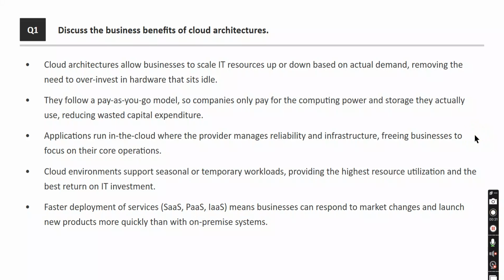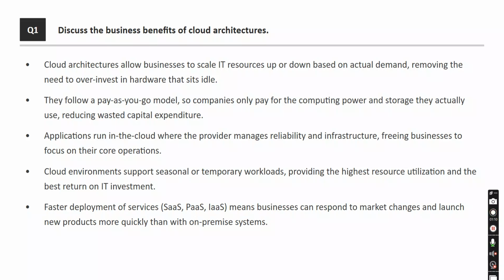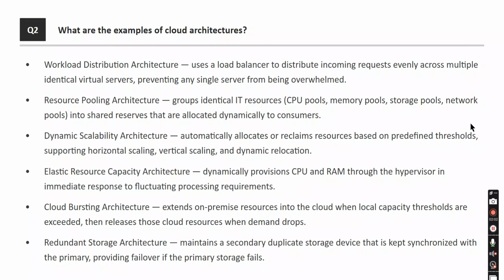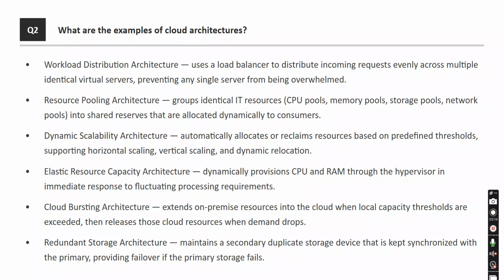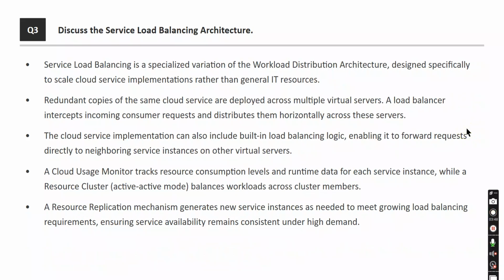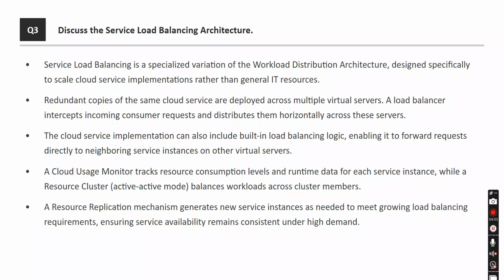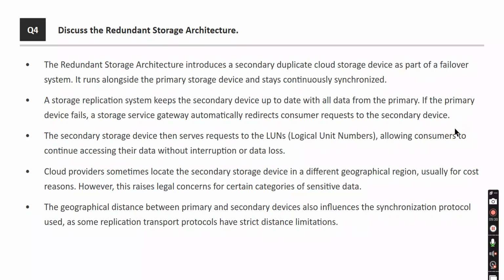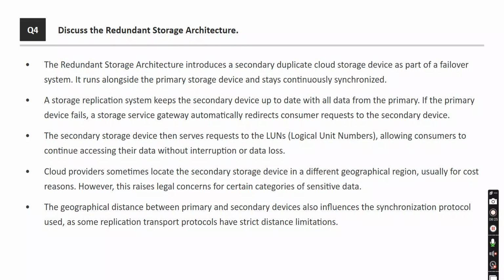Cloud Architectures: Business Benefits, Examples, Load Balancing & Redundant Storage